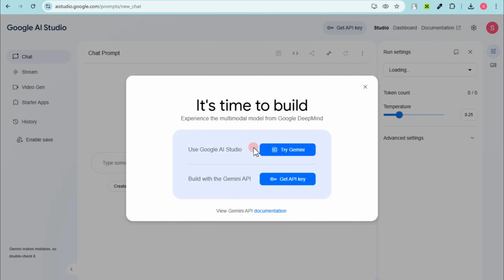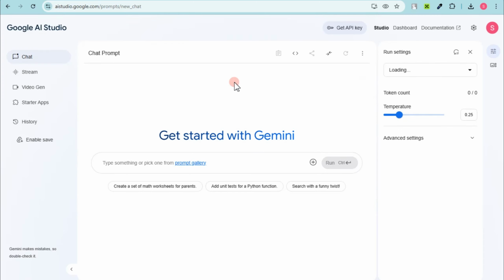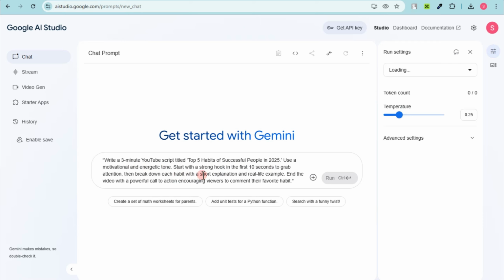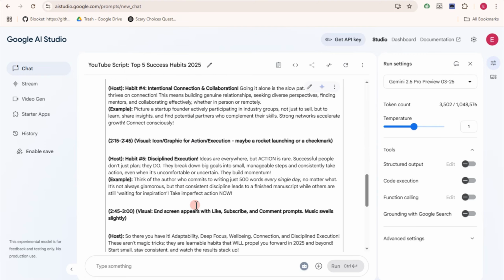How To Use Google Ai Studio For Beginners 2025 ( Step By Step )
In this 2025 beginner-friendly tutorial, I’ll walk you through how to use Google AI Studio step by step to create and deploy your first AI project.

From setting up your account to testing prompts and generating outputs, this guide helps you get started with Google's powerful AI tools—no coding experience needed.